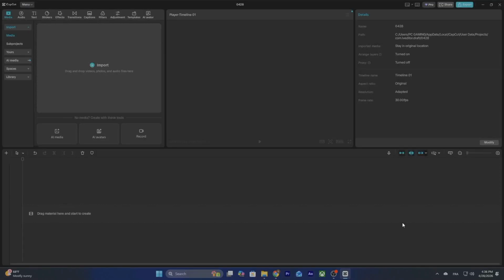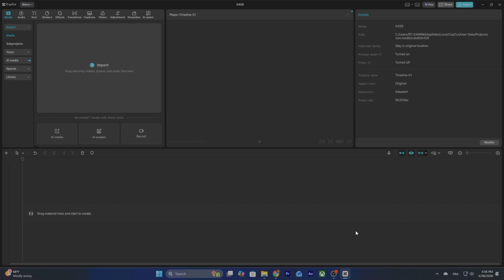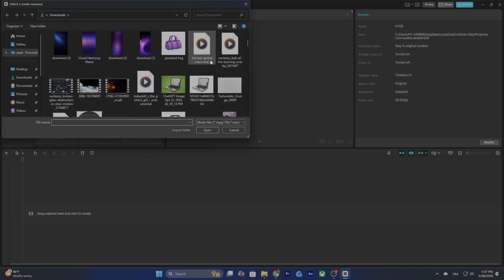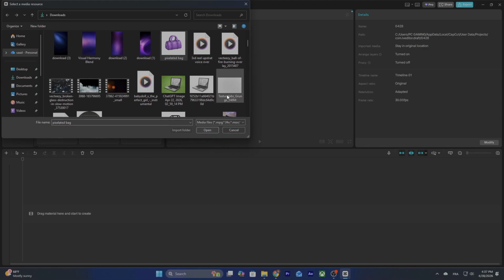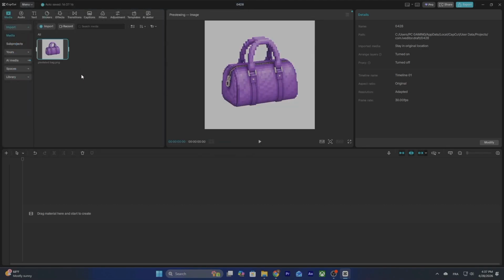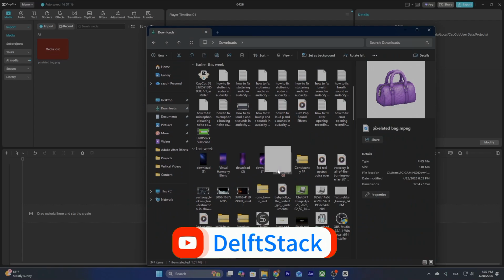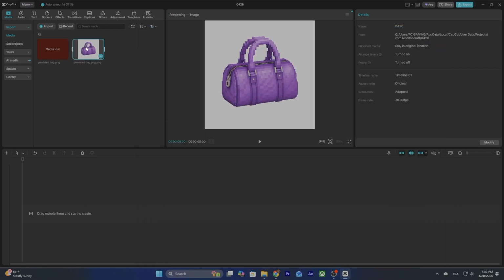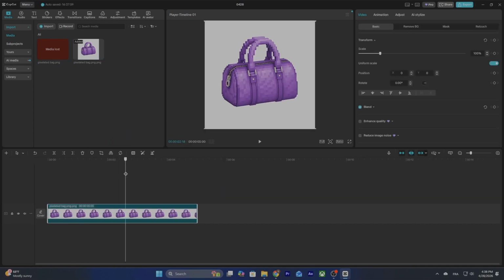How to Fix CapCut File Not Supported (Easy Import Fix 2026)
Getting a "file not supported" error in CapCut? 😩 This quick tutorial shows you how to fix unsupported file issues so you can import your media and start editing without delays.

🔧 What You'll Learn in This Video:
• Why CapCut says file not supported
• How to check if your file format is compatible
• How to rename a file format in File Explorer
• Which file types CapCut can accept
• How to import and drag your file to the timeline

⏱️ Timestamps:
00:00 – Introduction
00:13 – Import Your File
00:25 – Check Unsupported File Format
00:33 – Rename the File Format
00:48 – Add File to Timeline
00:58 – Final Result & Outro

This guide helps you quickly fix CapCut import errors caused by unsupported file formats. It is beginner-friendly and perfect if CapCut will not accept your image, video, or media file ✅

📢 Don't Forget:
👍 Like this video if it helped
📤 Share it with someone editing in CapCut